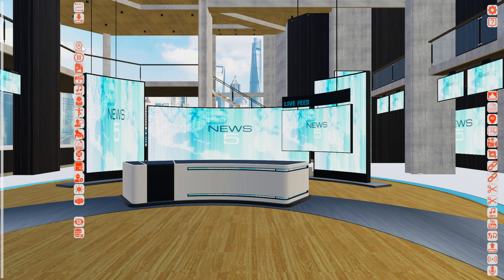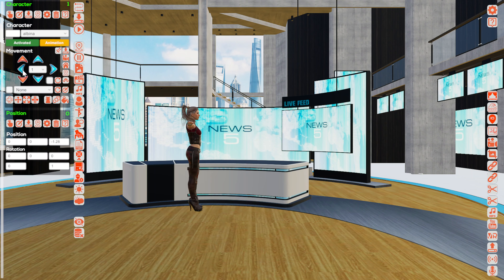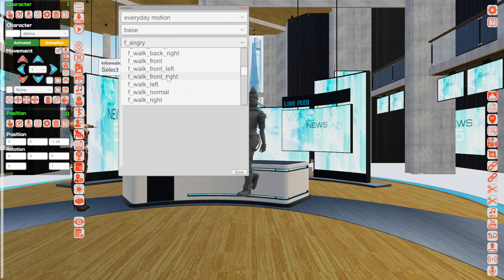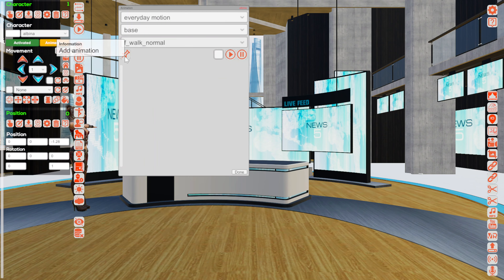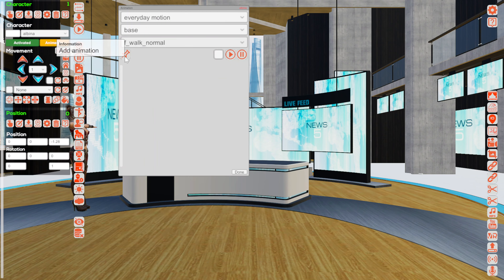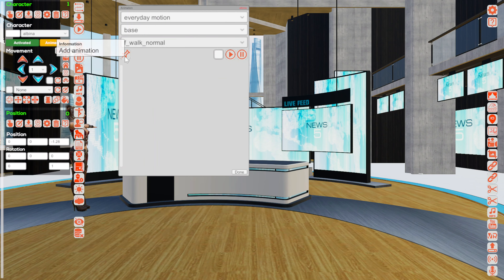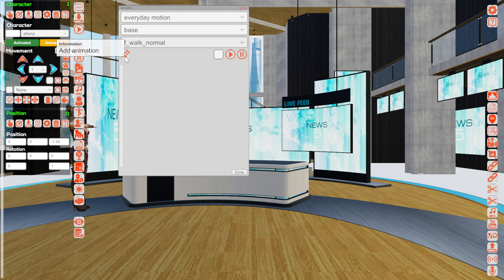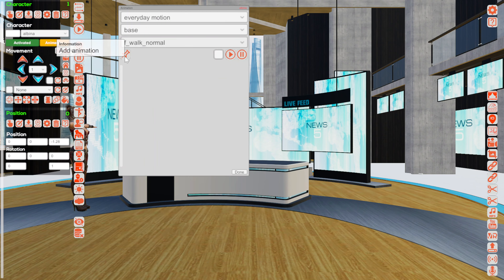Clip maker: animation loop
How to loop animation in the Clip maker

If you like me and what I am doing, you may support me:
BTC: bc1q2vy072xe23r7lc0645lm69rfpwxvg6h7pe07l4